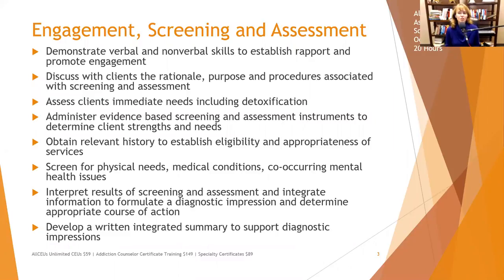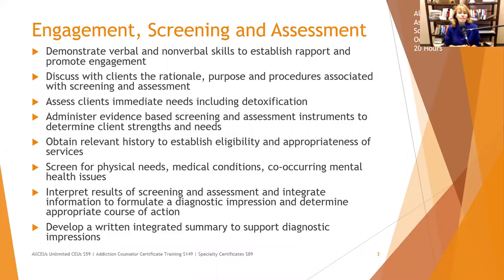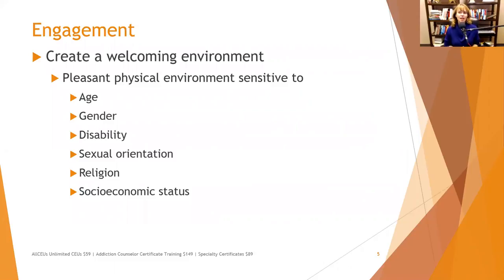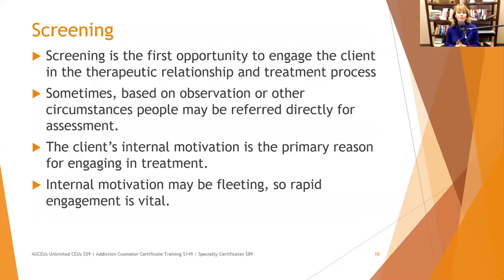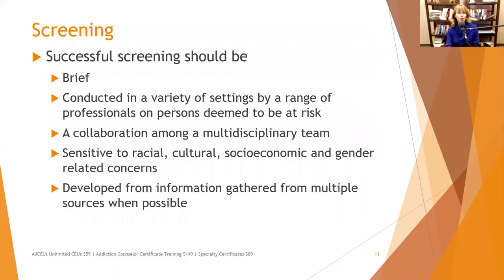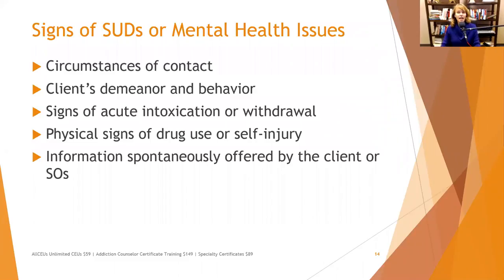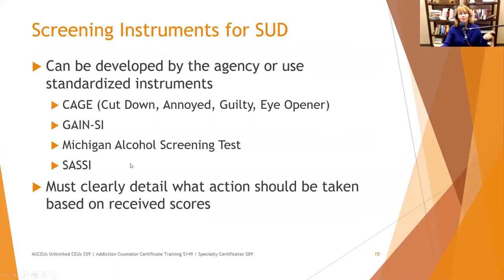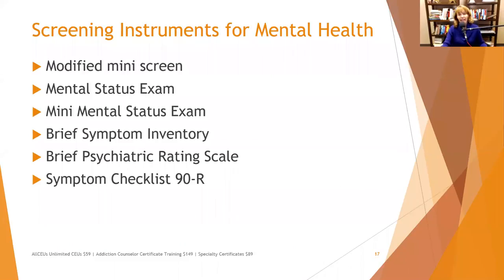Don't Take the Addiction Counselor Exam Without These Screening Tools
Overview of the Screening Process  | Addiction Counselor Exam Review

Dr. Dawn-Elise Snipes is a Licensed Professional Counselor and Qualified Clinical Supervisor.  She received her PhD in Mental Health Counseling from the University of Florida in 2002.  In addition to being a practicing clinician, she has provided training to counselors, social workers, nurses and case managers internationally since 2006 through AllCEUs.com If you are wanting to become an addiction counselor you can access the training here:

00:00 Intro
00:30 objectives
01:30 Definition of screening
05:00 Screening tools

We also have over 300 CEU classes for counselors already licensed or certified.